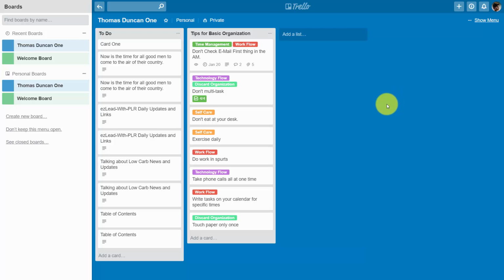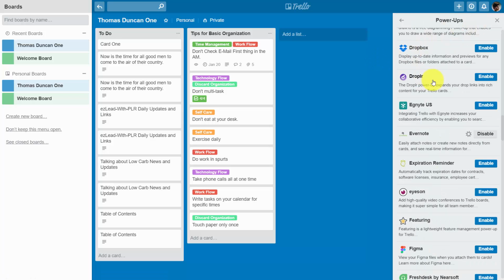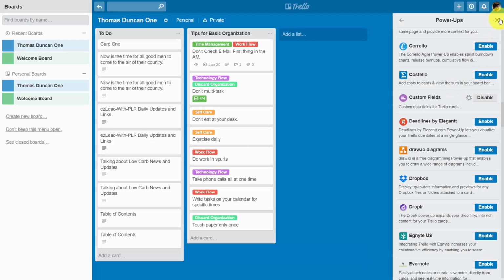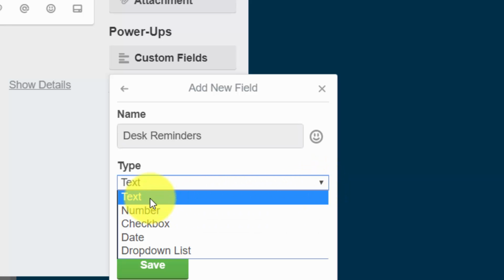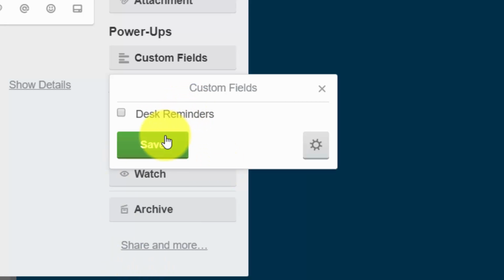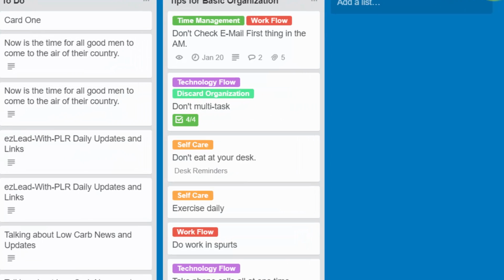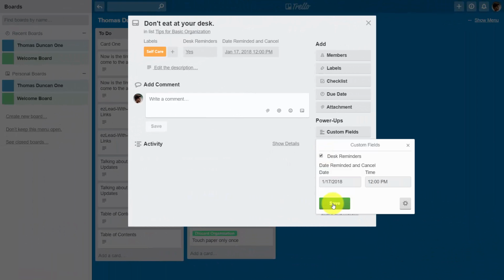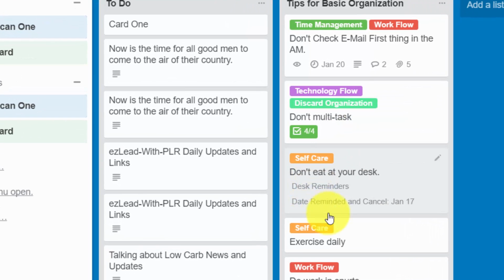9 Custom Fields Free Trello Training Course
Custom Fields Free Trello Training Course